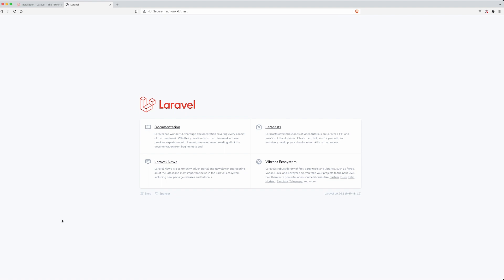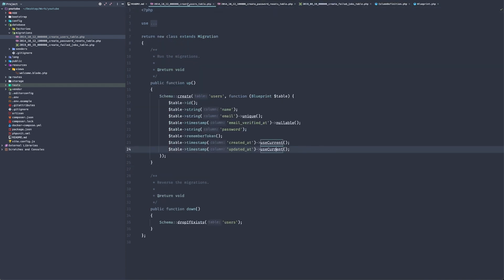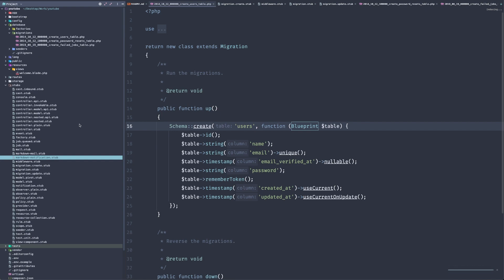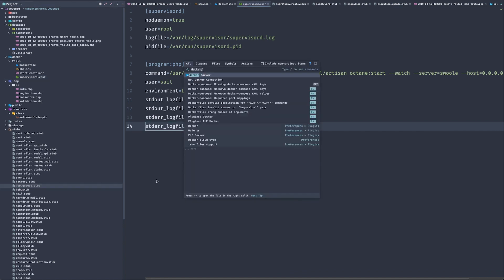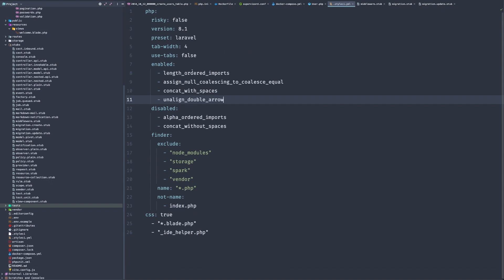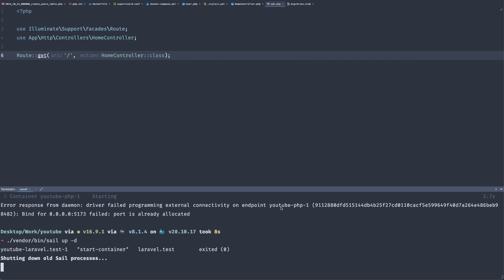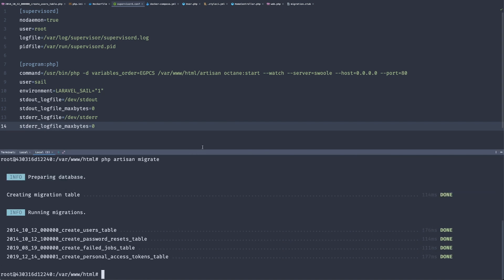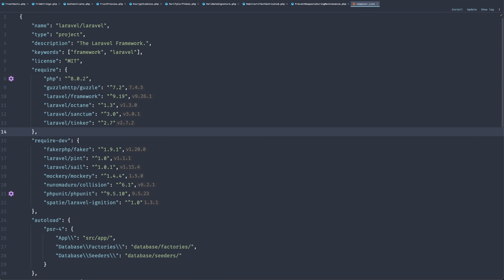Laravel SaaS Components [#0] - Setting up project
Hi guys!
In this video series, we'll be building many practical Laravel SaaS components, including notification systems with preferences, universal settings, or universal files model.

(currently down, will restore it soon!)